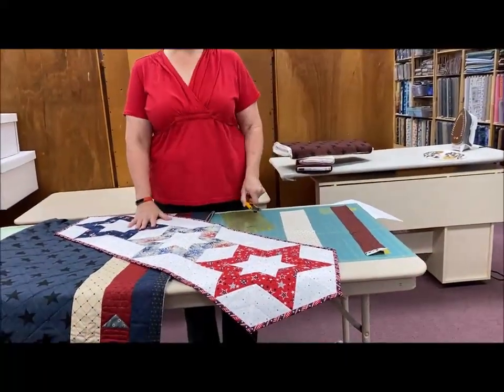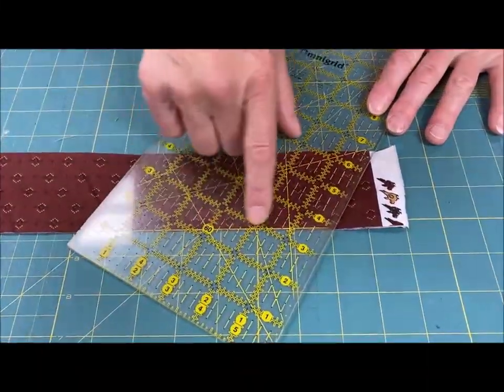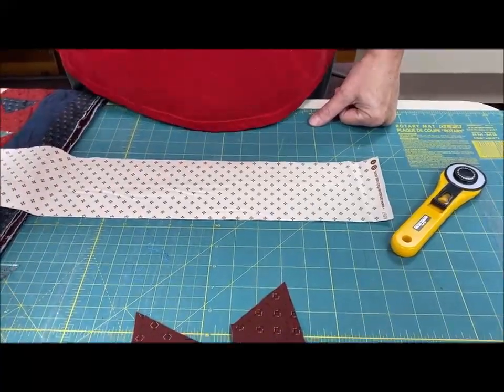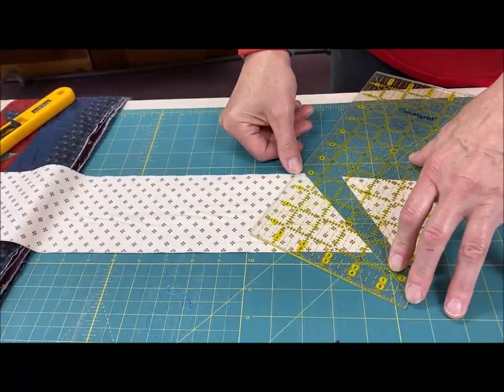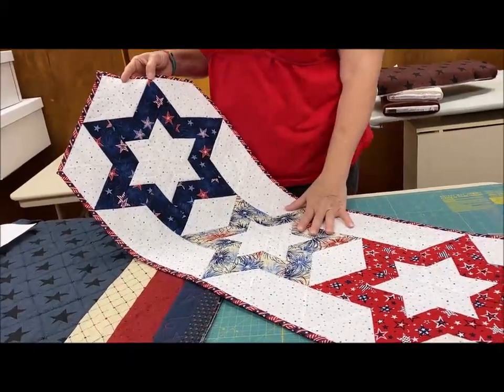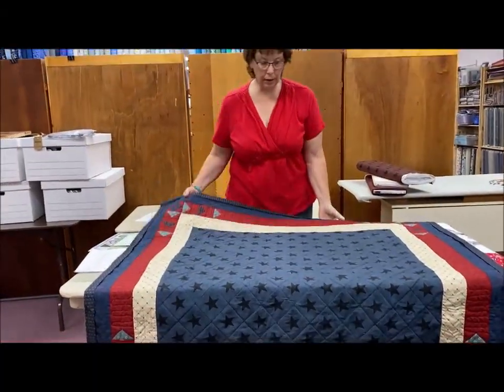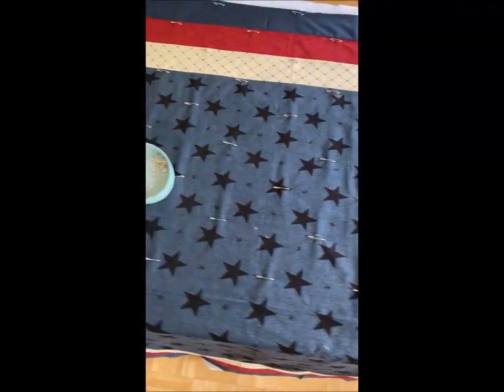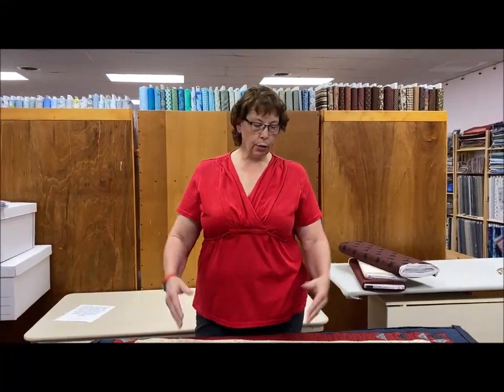Tuesday Tidbits, June 15, 2021: Quick Patriotic Projects To Try - Piecing and Quilting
We decided to give you a couple of quick projects that you can easily start and finish before the Fourth of July!  We know some of you are grumbling out there and saying "sure, easy for them!", but we promise this is really that easy - piecing and quilting.